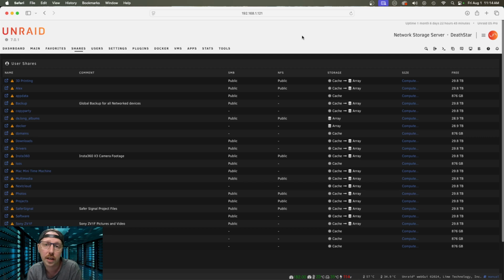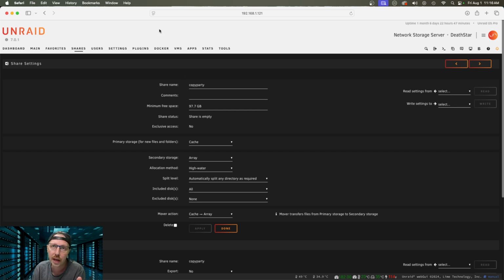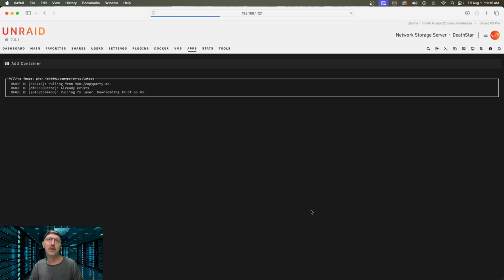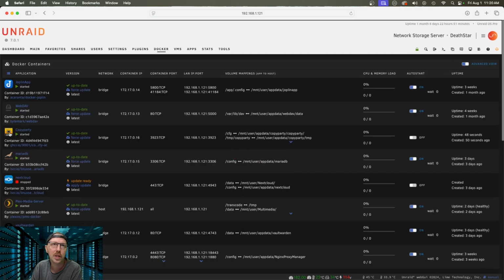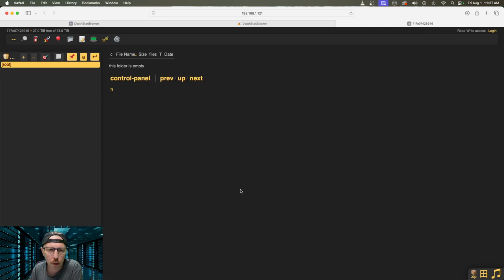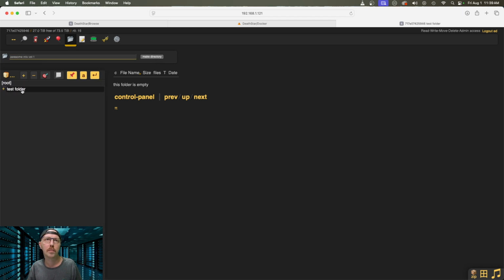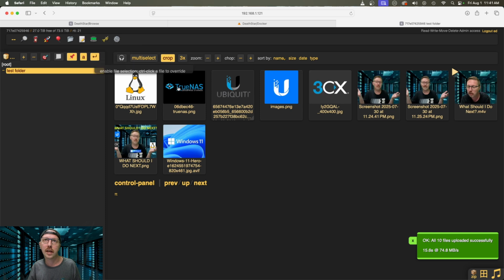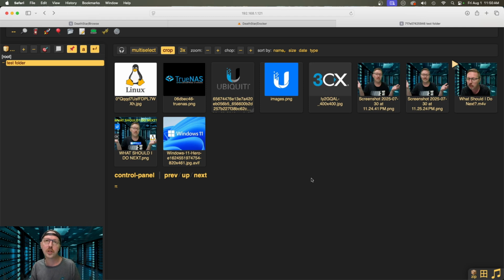How To Install copyparty On Unraid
In this video, I show you how to setup Copyparty fileserver on unraid using docker. Its an easy to follow tutorial and i hope you find it useful! Make sure to check out the creator of this projects YouTube video for a deeper dive in to all the functionality this docker has! Thank You @tripflag for creating this amazing file server

00:00 Intro
01:55 Creating a share folder
04:15 Installing Copyparty
04:52 Config file example
05:56 Additional setup requirements
07:15 Uploading config file
07:55 First login
09:41 Editing config file
10:41 Using Copyparty
13:48 Downloading Files